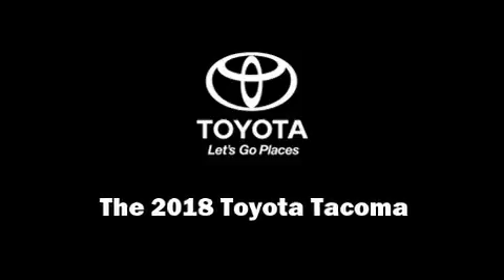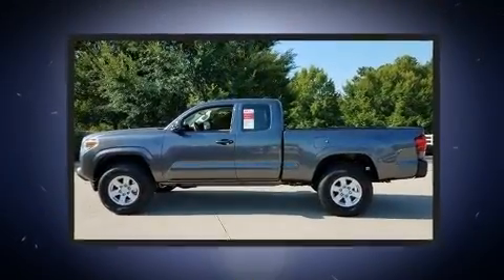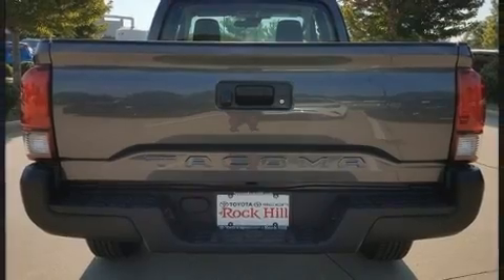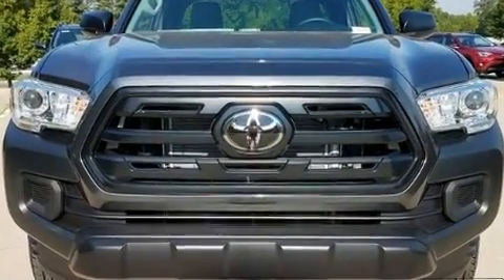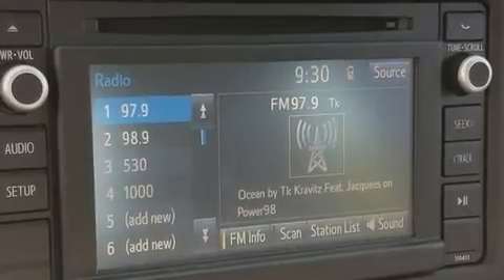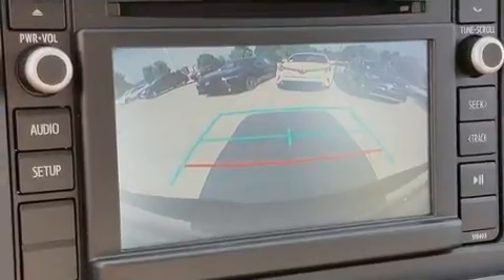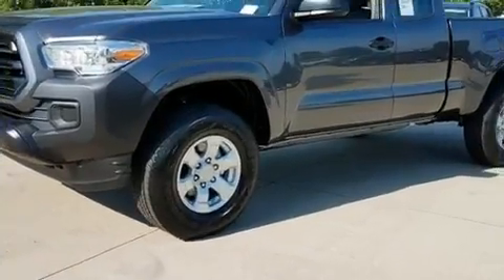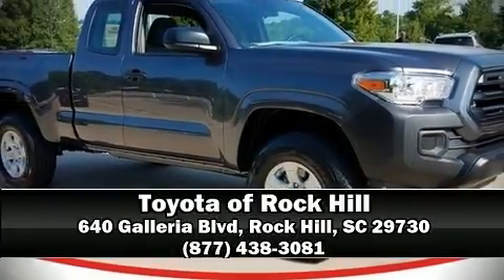2018 Toyota Tacoma SR in Rock Hill, SC 29730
Experience driving perfection in the 2018 Toyota Tacoma. This 4 door, 4 passenger truck offers the features and options for which you've been searching. Smooth gearshifts are achieved thanks to the efficient 4 cylinder engine, and for added security, dynamic Stability Control supplements the drivetrain. Top features include cruise control, 1-touch window functionality, a tachometer, a rear step bumper, air conditioning, lane departure warning, power windows, and much more. Toyota ensures the safety and security of its passengers with equipment such as: dual front impact airbags, front side impact airbags, traction control, anti-whiplash front head restraints, ignition disabling, and ABS brakes. Brake assist technology provides extra pressure when applying the brakes. Our sales reps are extremely helpful & knowledgeable. They'll work with you to find the right vehicle at a price you can afford. Stop by our dealership or give us a call for more information.